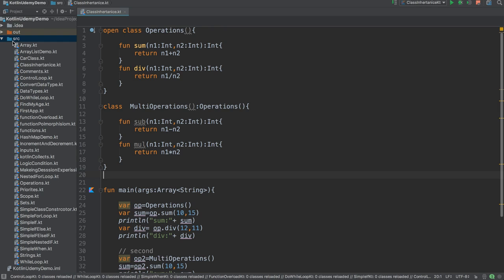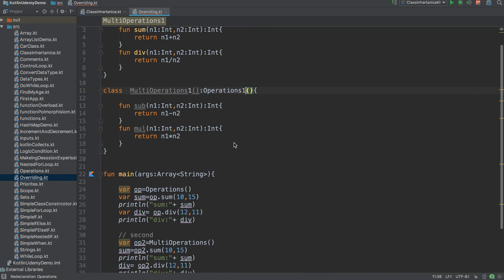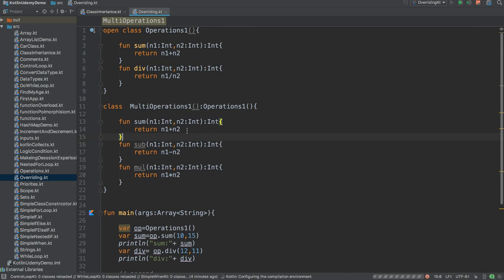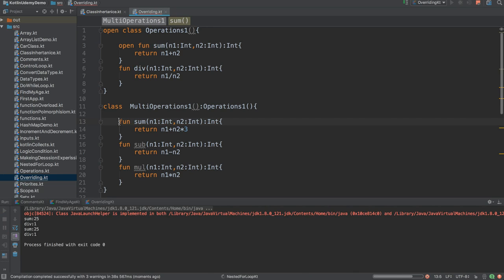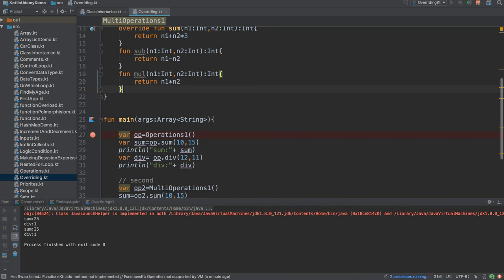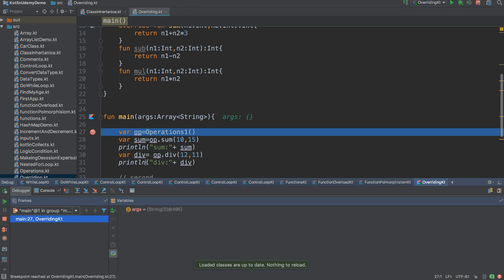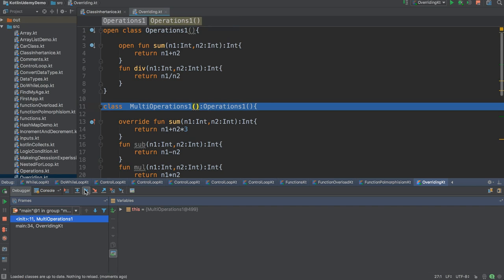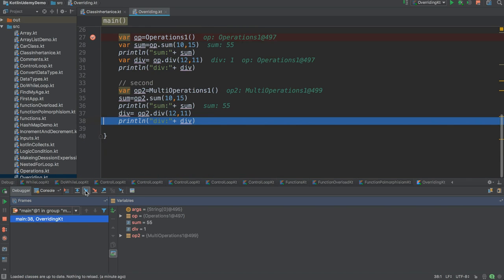44-Kotlin for Beginners: Overriding